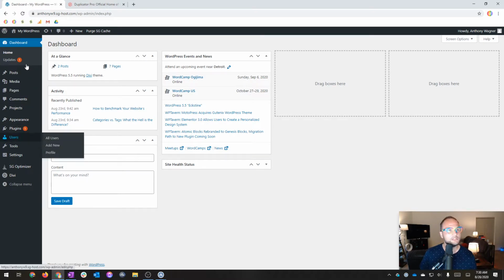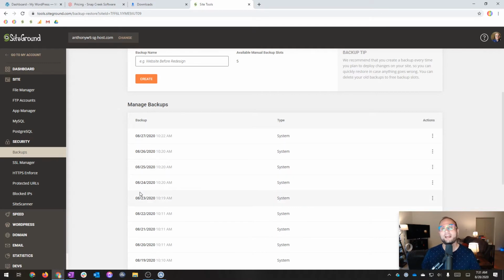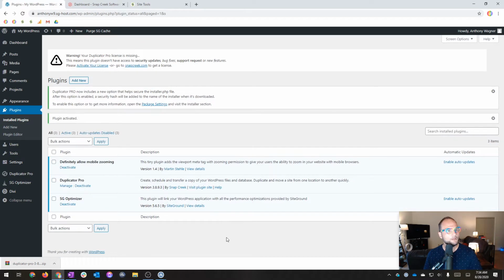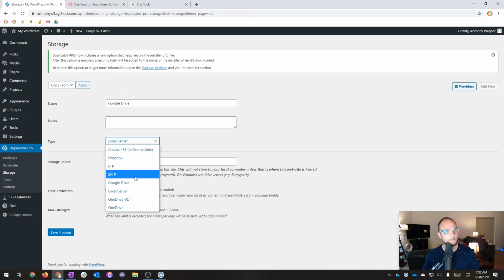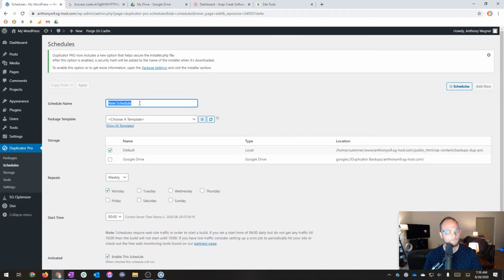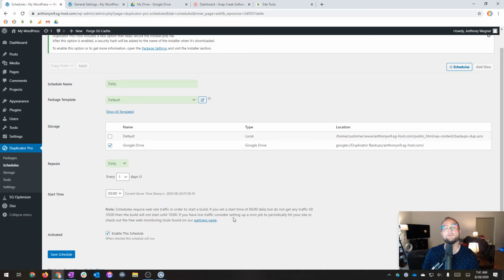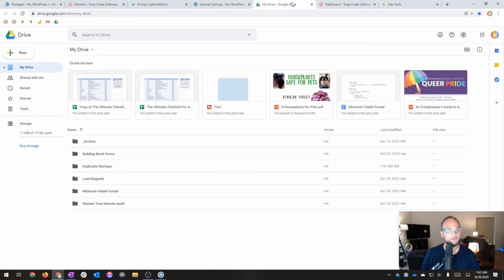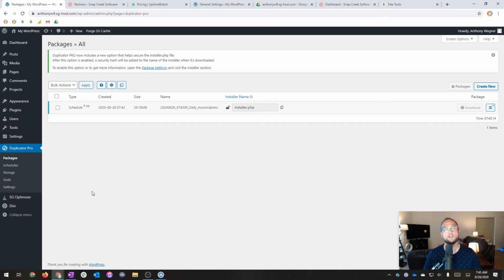How to Back Up Your WordPress Site with Duplicator Pro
Simplify Your Site #1: Learn to take backups of your WordPress site with Duplicator Pro. This is a CRITICAL site security step that most folks miss. Plus, Duplicator Pro allows you to store your backups in an offsite location (e.g., Google Drive, OneDrive), which is essential!

Duplicator Pro: My favorite site WordPress backup tool.

COURAGE & GROW
A digital marketing agency which helps entrepreneurs connect with _their_ people through Storytelling, Web Design, & Marketing.